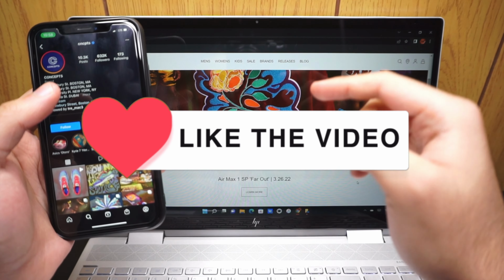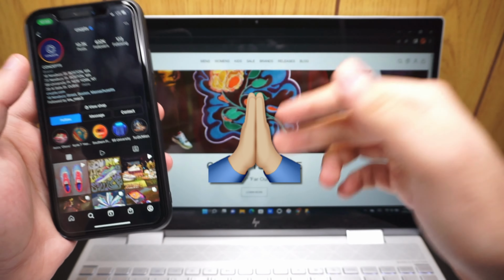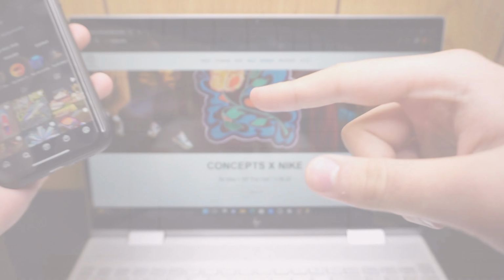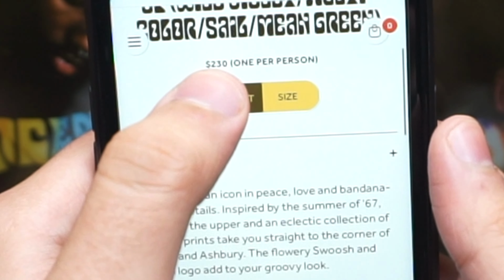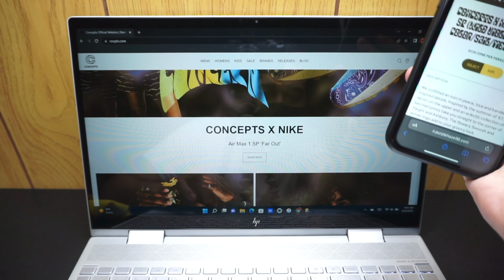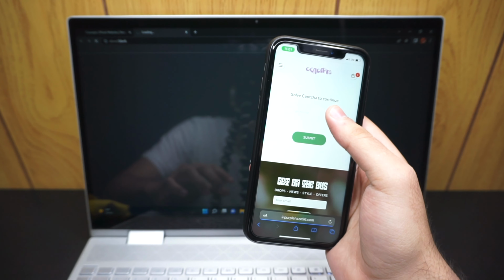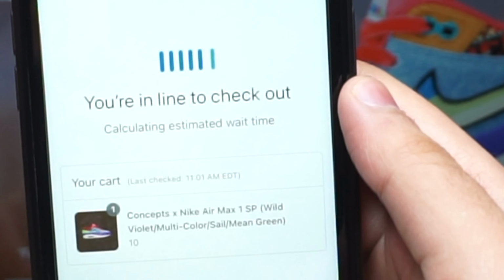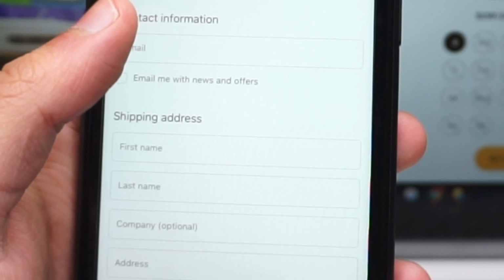LIVE COP: Concepts x Nike Air Max 1 “Far Out”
Hey Guys, Let me know what you copped today since we had several drops!